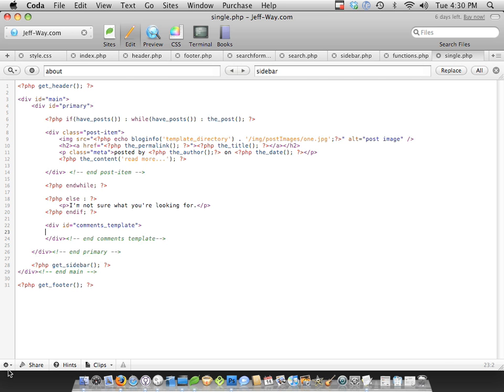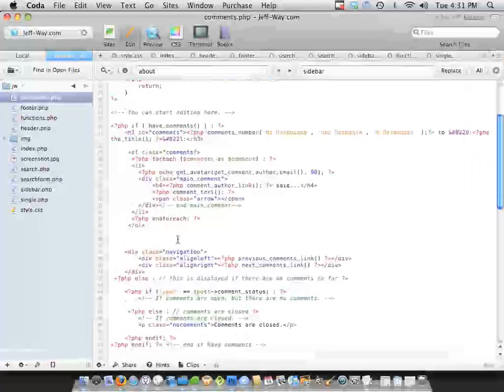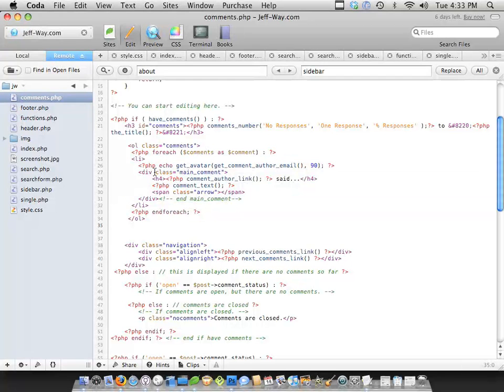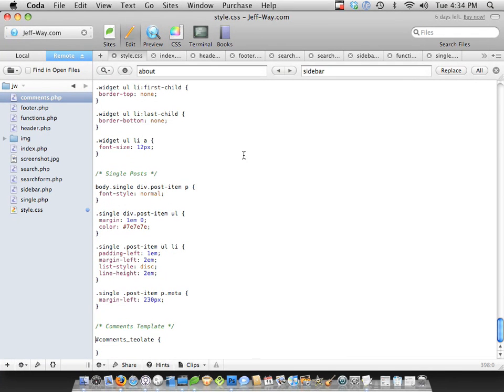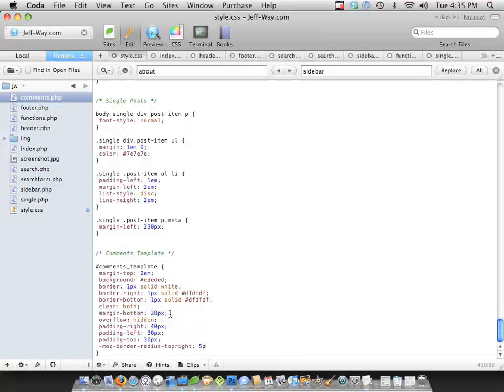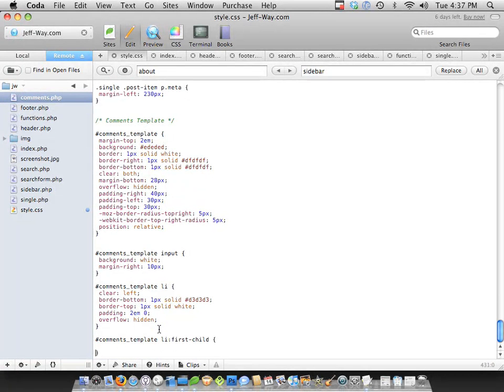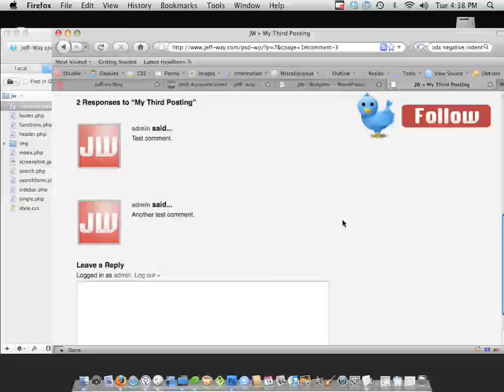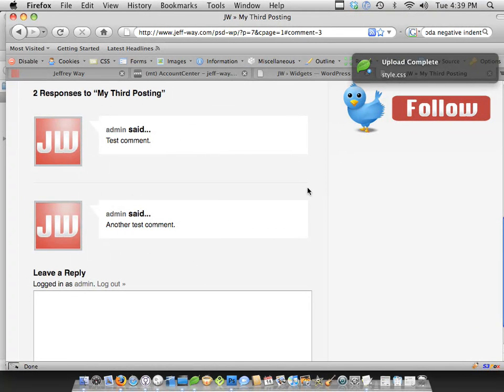[NetTUT] from Photoshop to HTML 12 - Comments